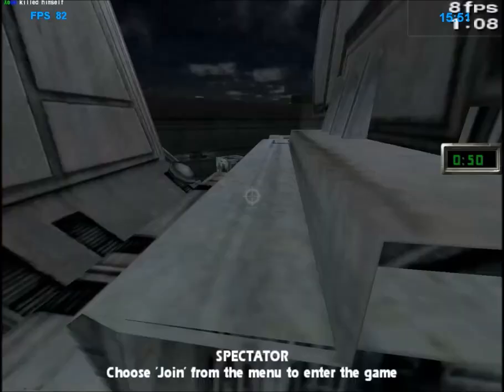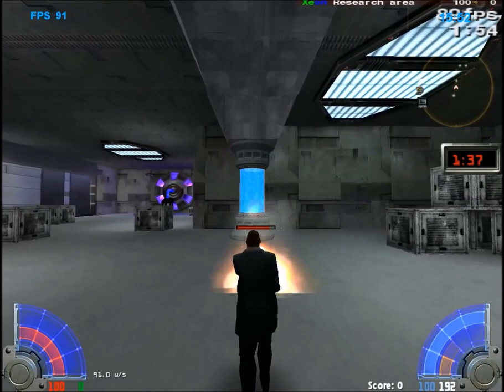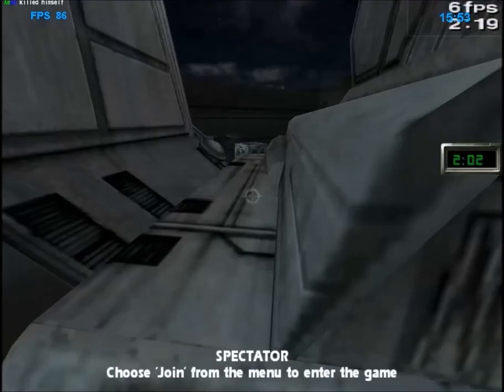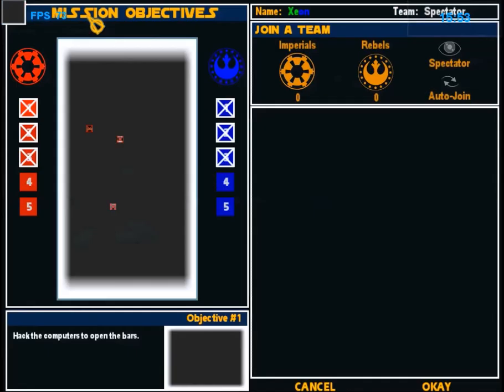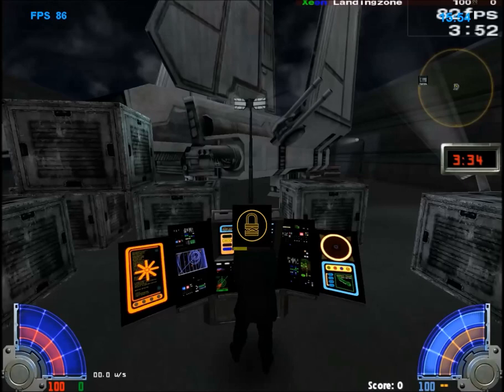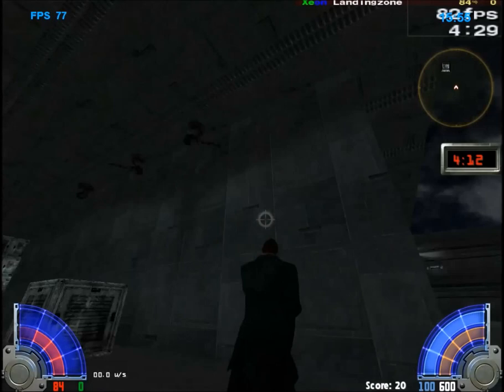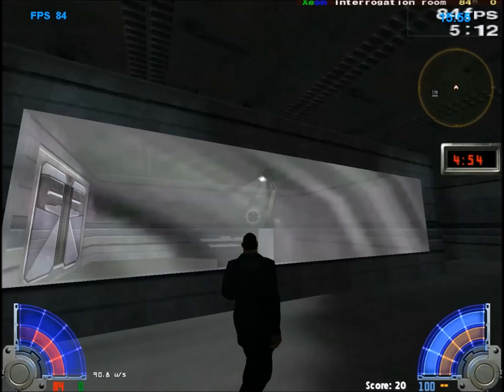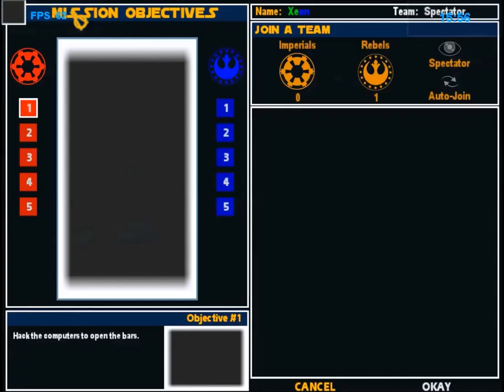Project Digimon commentary video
It was just a project name, it has nothing to do with the series "digimon", I offered the community to name it, but in the end we stuck with this name.
To play this map you need the game: Jedi Knight Jedi Academy.
and you can find a better description of the map there.
Programs used: Windows Movie Maker 2012 (to edit video); Xfire (to record video); and the game itself.
Recorded and made on 2013 July 22
The grey boxes textures which I'm talking about in the video are made by Magyk, some other things appearing on the screen are because of a special file I use, made by J3rk.